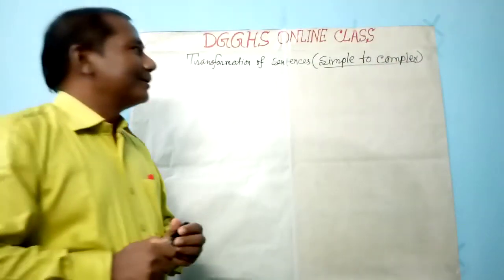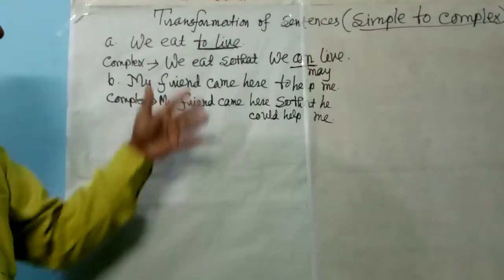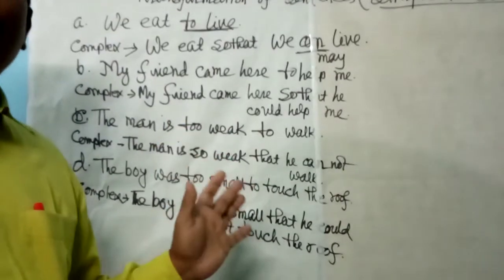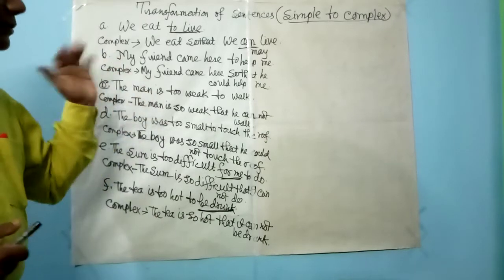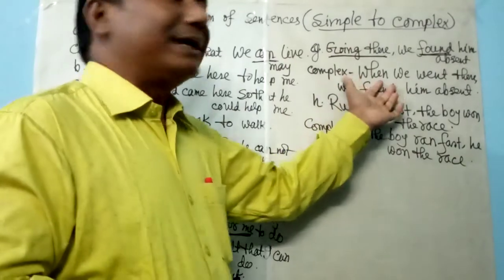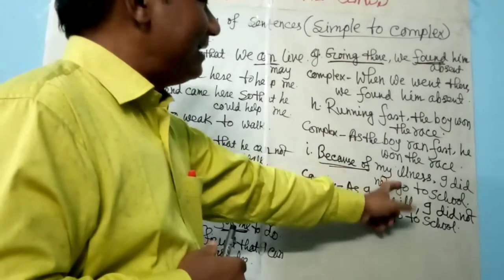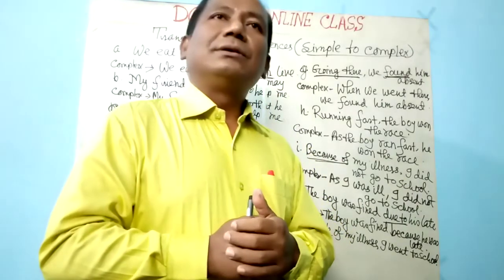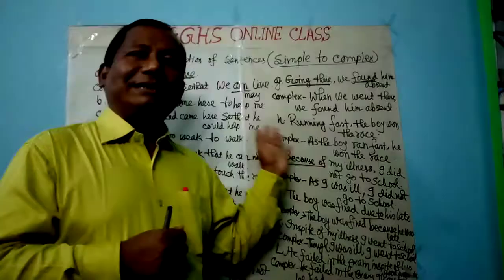|| lecture03||Transformation of sentences- part2|| English 2nd paper {Class9-10}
Introductory- Krishna Kanta Roy
Assistant teacher of English, Dinajpur Govt.Girls High School.